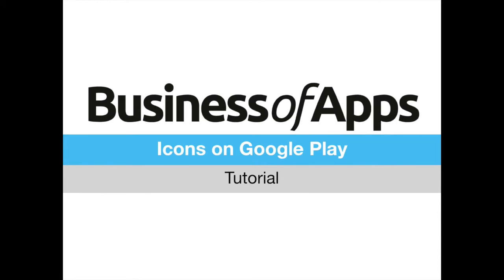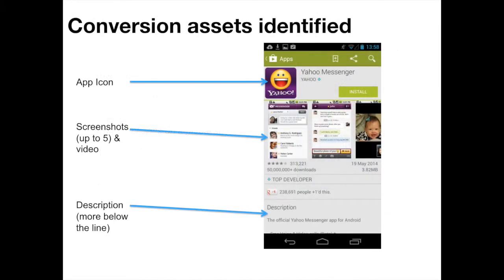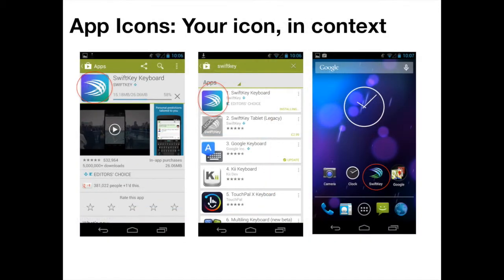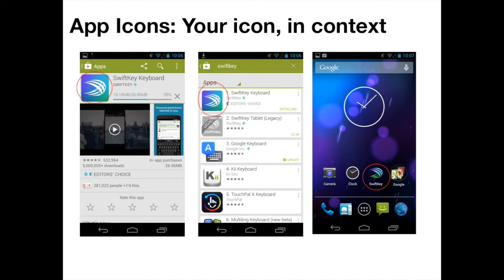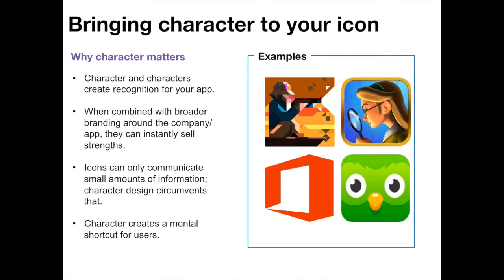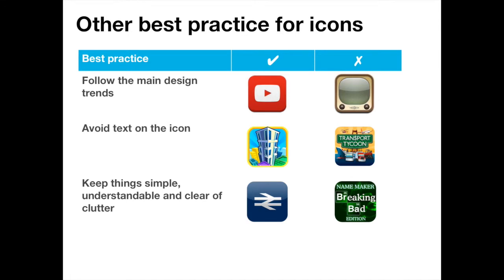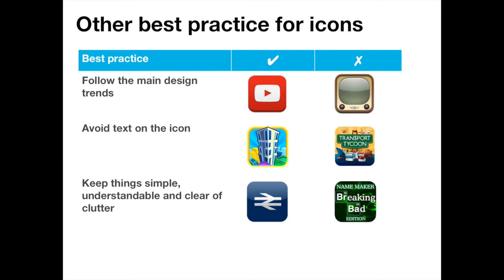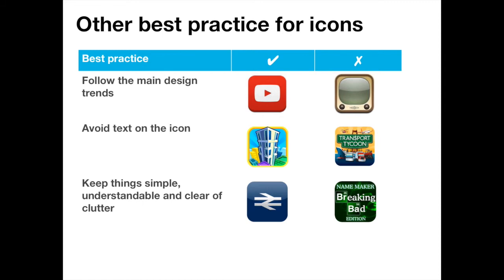Google Play Icons Tutorial